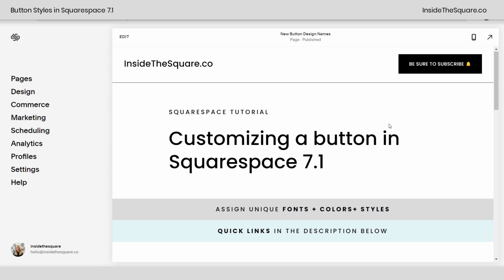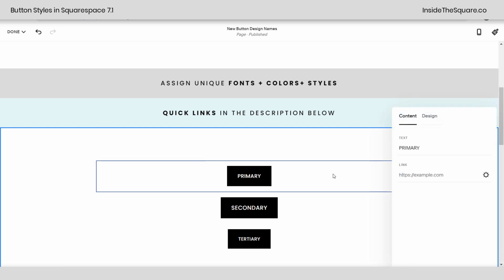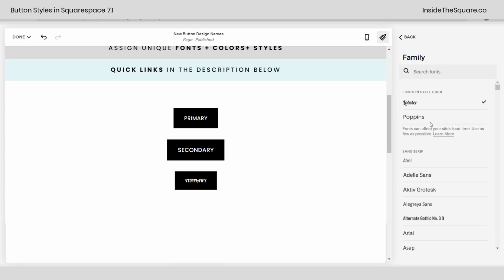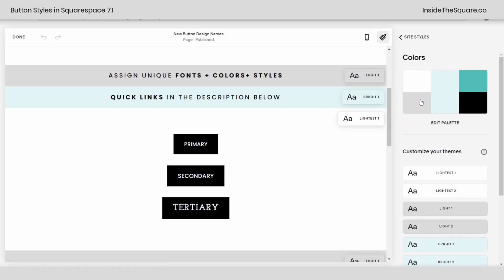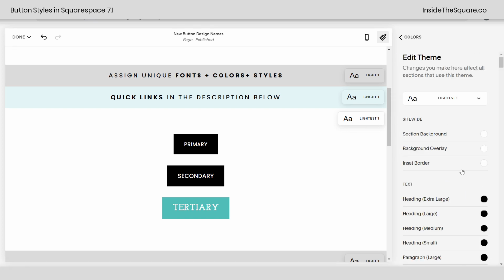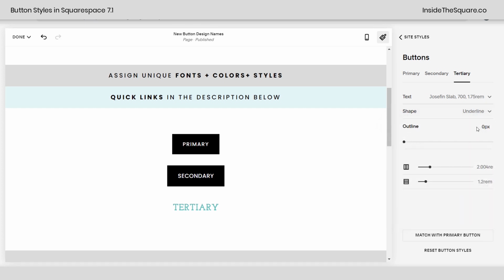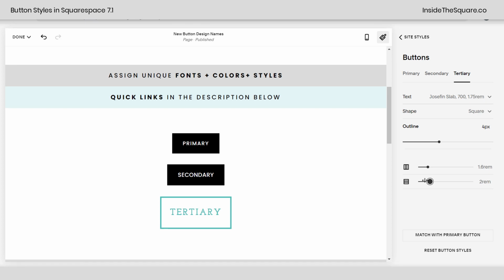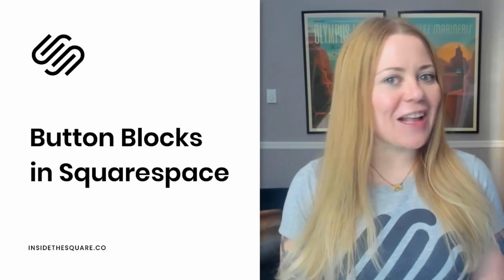June 2022 Update! New Squarespace Button Styles: Primary, Secondary, Tertiary Button Options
Small, medium, and large buttons are a thing of the past my friend! Squarespace made a change to their user interface recently.

You can now have primary, secondary, and tertiary button blocks instead of the small, medium, and large that we are used to.

More than just a name change, we have all kinds of style customizations we can make, and this video will show you how.
New to Squarespace?
In this video, you'll learn about your new button style options in Squarespace 7.1

We have a LOT to cover so here are some quick links in case you want to jump ahead:
 00:48 How to change button styles using the mini menu
02:10 How to add a button to a page in Squarespace
02:33 How to open your button style options
02:39 How to change your button fonts
04:26 How to change button colors
06:15 How to change a button shape
06:36 How to change letter spacing for a button
06:57 How to change a button shape
08:05 How to change the padding of a button